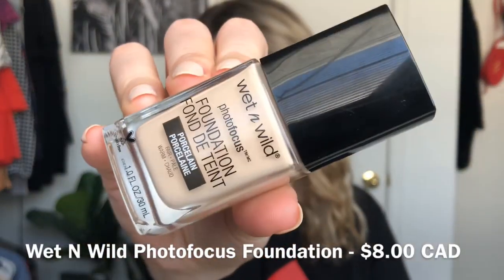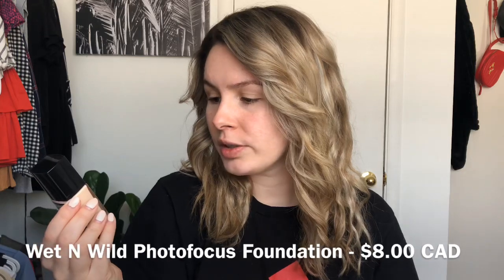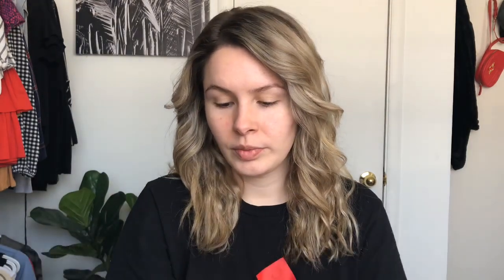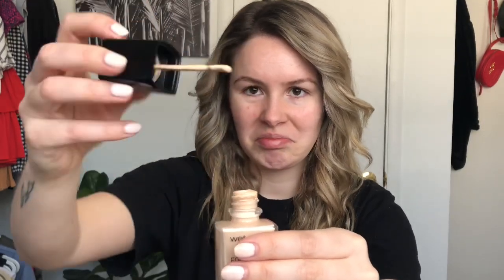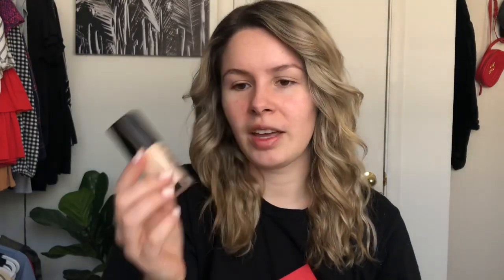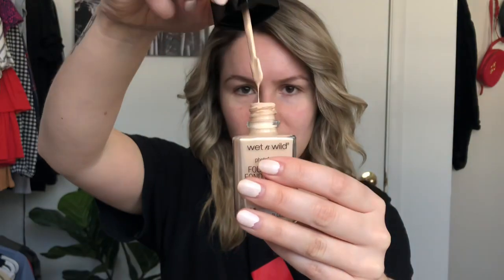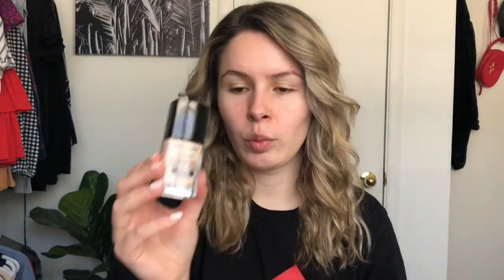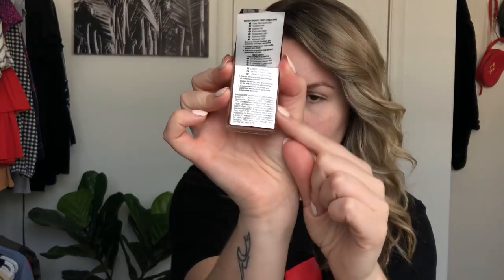Wet n Wild Photofocus RUINED my skin | DEVON GREEN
Wet N Wild Photofocus Foundation Review well, watch the video and you’ll see what happened.

My rash was very similar to a chemical burn/rash/severe reaction. This is a buyer beware. I, in no way, want to bash this company or the rest of their products. This foundation strictly just didn’t work for me and resulted in harming my skin.

Be careful of what you buy, read the ingredients, look up reviews and ask questions. I will never recommend this foundation to anyone, just because it claims to be “vegan” and “cruelty free”, still read and research what’s in the bottle!

You can find me on my other socials - facebook/instagram

Much love,
Dev xx